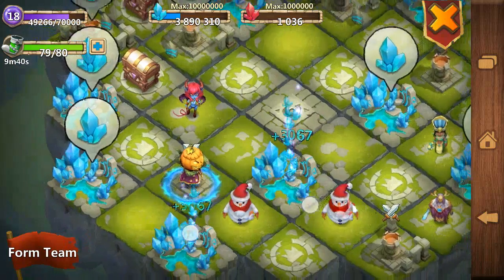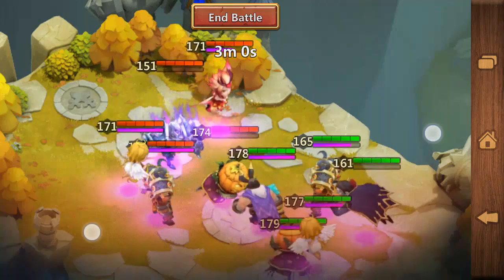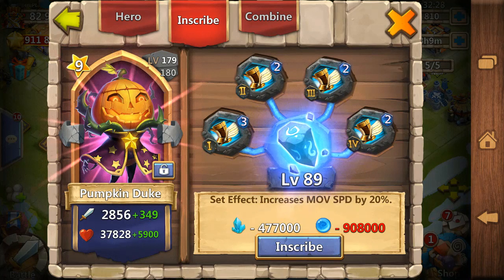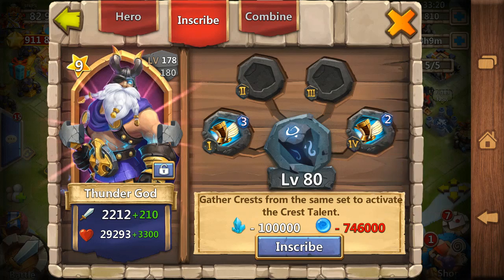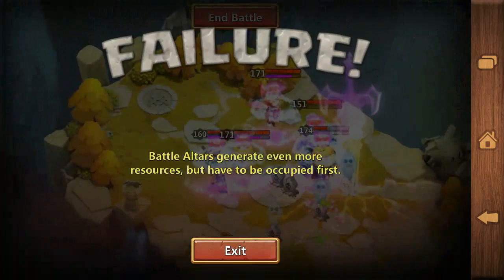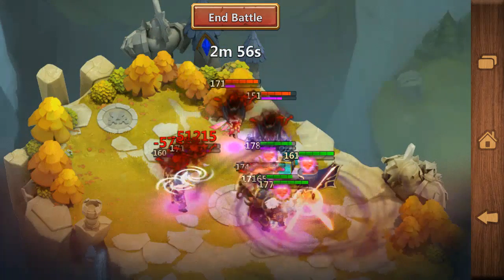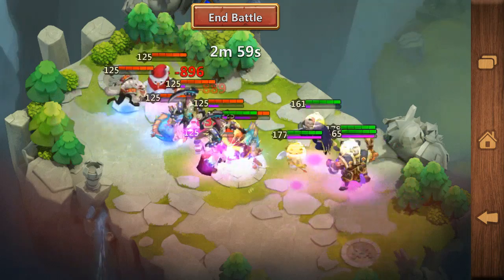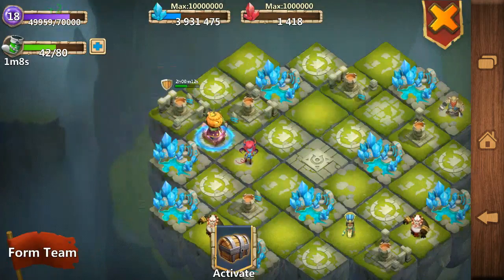#162 BAC - TG vs Aries 5/5 revitalize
Uhh, do you hate Aries 5/5 revit on Arena and at Battle Altars unless you have one?